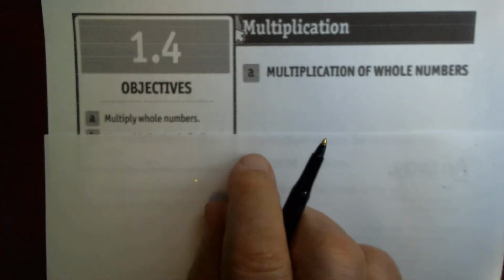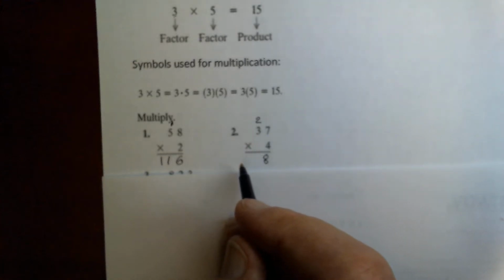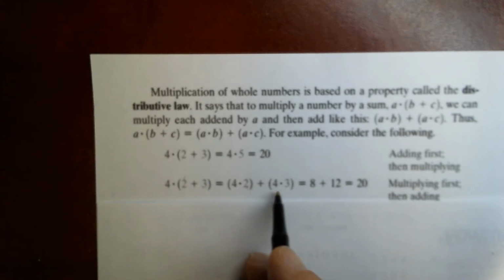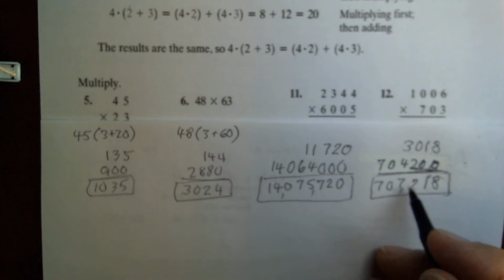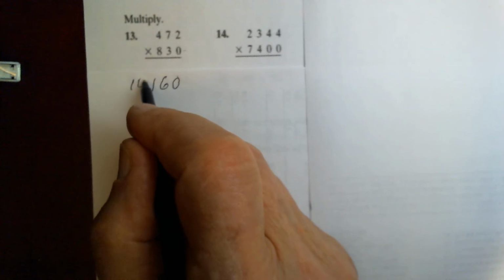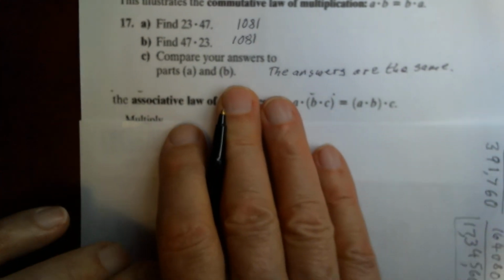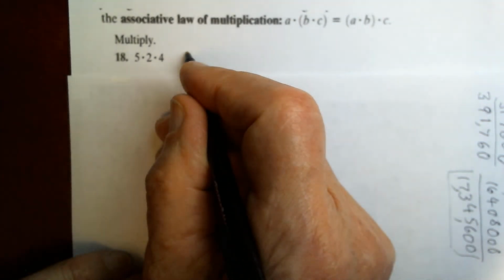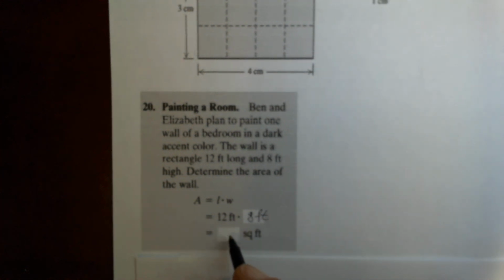Math 20 Sect. 1.4 Multiplication